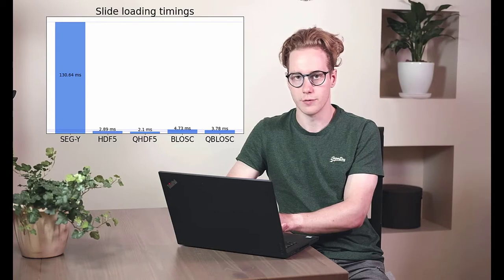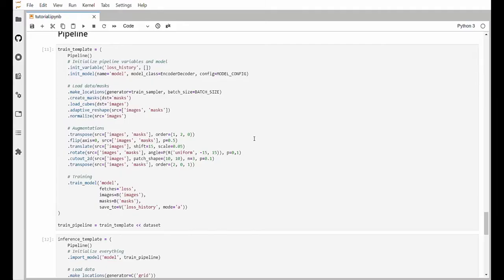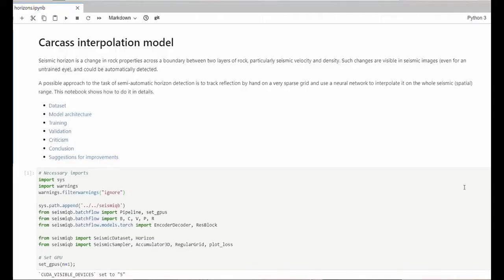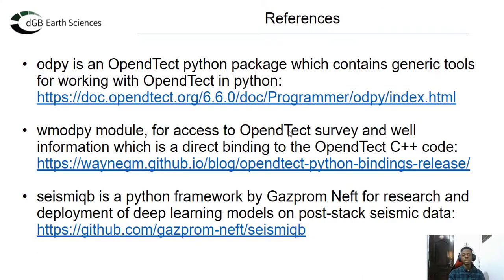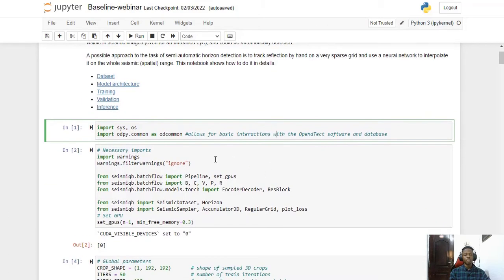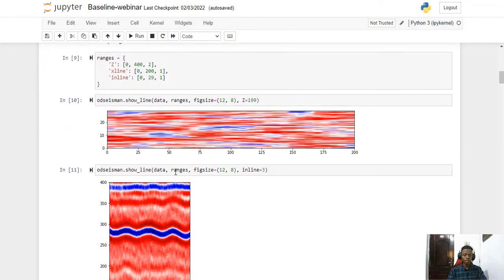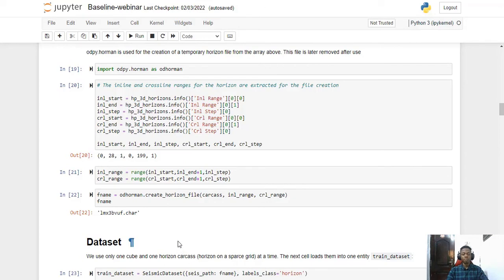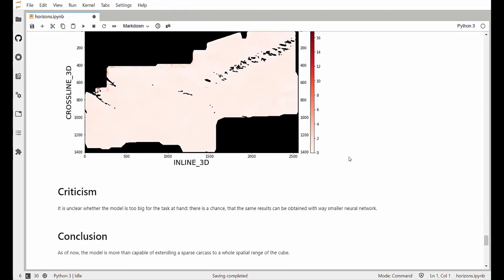OpendTect Webinar: Porting Machine Learning horizon tracking Notebook to OpendTect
This is a recording of the OpendTect Webinar: Porting Machine Learning horizon tracking Notebook to OpendTect by Olawale Ibrahim, dGB Earth Sciences and Sergey Tsimfer, GazProm Neft.

0:00 Intro
0:05 SeismiQB Python module
6:18 Horizon-tracking Python notebook
13:06 Adaption of the notebook to make use of the OpendTect database
24:49 Training, prediction and prespectives